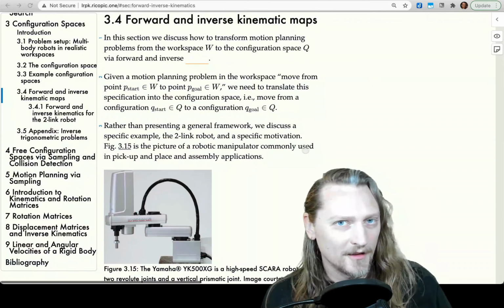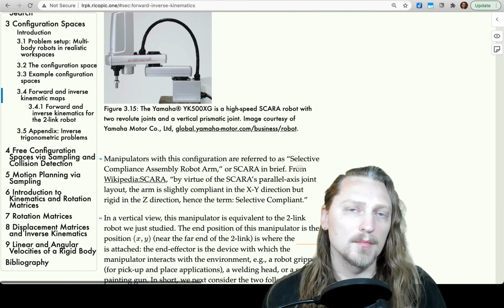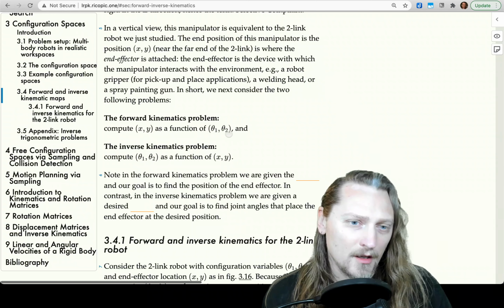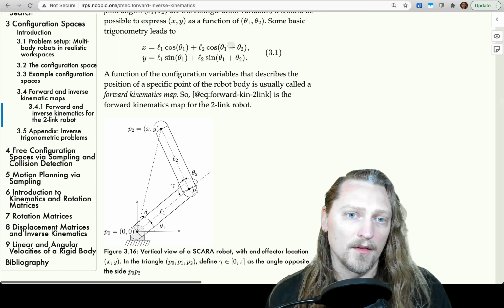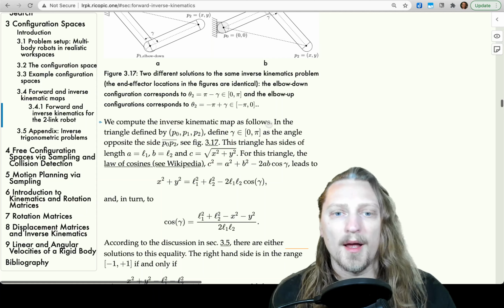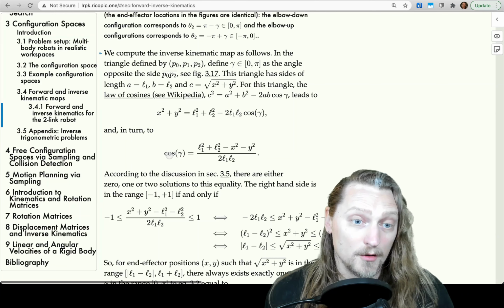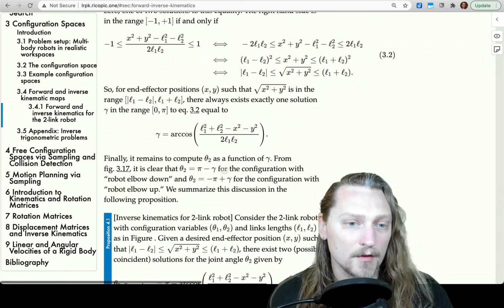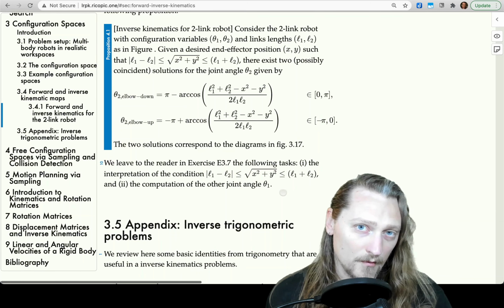Forward and inverse kinematic maps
Lecture 3.4. Wherein forward and inverse kinematic maps are introduced in the context of a two-link robot. These maps are framed in terms of robot workspace and configuration space. This lecture was recorded at Saint Martin's University in the Spring 2021 term as part of the course lrpk (see the course It is the property of the instructor Dr. Rico Picone.